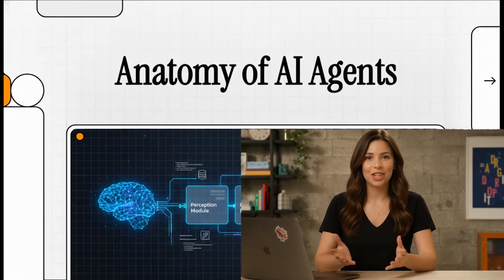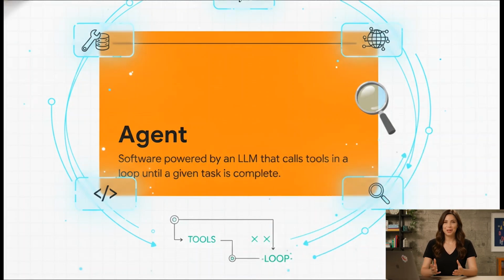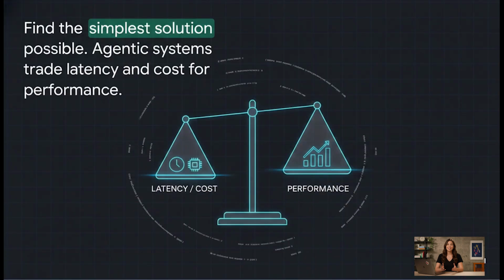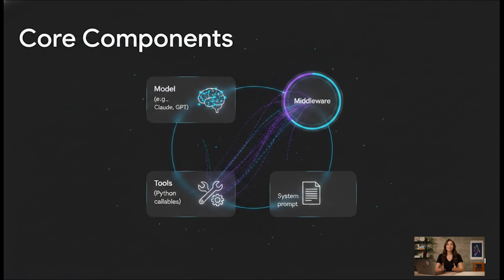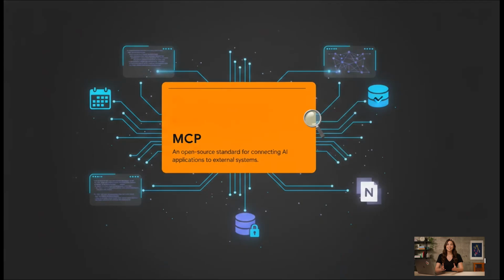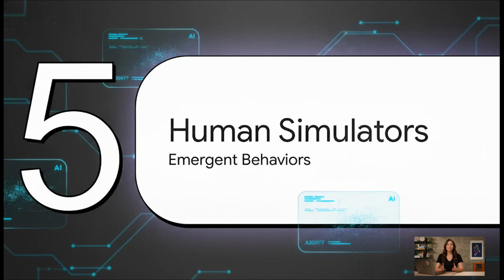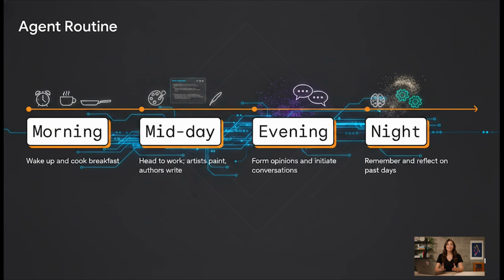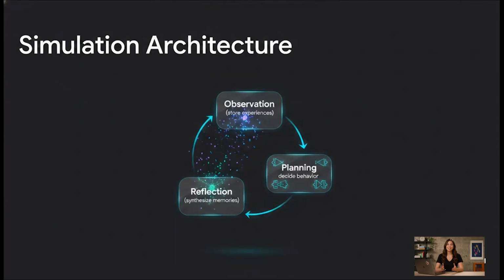AI Agents Explained: How They Actually Work (LLMs vs Workflows vs Agents)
What exactly is an AI Agent, and how is it different from ChatGPT or a simple AI Workflow?

In this video, you'll learn how modern AI Agents work—from receiving a task to planning, reasoning, using tools, and completing actions autonomously.

We'll cover:

✓ AI Workflows vs AI Agents
✓ How Large Language Models (LLMs) fit into the picture
✓ Planning, Memory & Tool Calling
✓ The AI Agent Loop Explained
✓ Real-world AI Agent Examples
✓ Why AI Agents are changing software forever

This video is based on official documentation, engineering blogs, and research from OpenAI, Anthropic, Google DeepMind, Microsoft, LangChain, LlamaIndex, and the latest AI research.

Whether you're a beginner, developer, founder, or AI enthusiast, this guide will help you understand one of the most important technologies shaping the future.

• AI Agents
• AI Workflows
• Prompt Engineering
• RAG
• MCP
• LangChain
• LlamaIndex
• OpenAI
• Claude
• Gemini
• AI Engineering